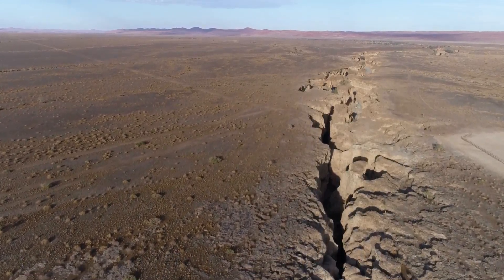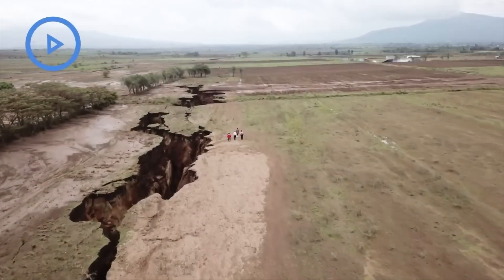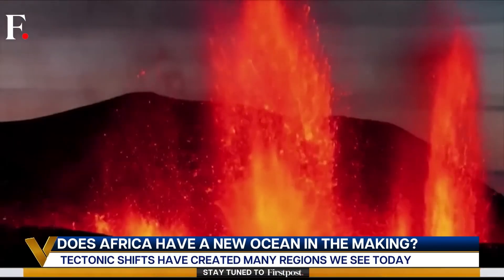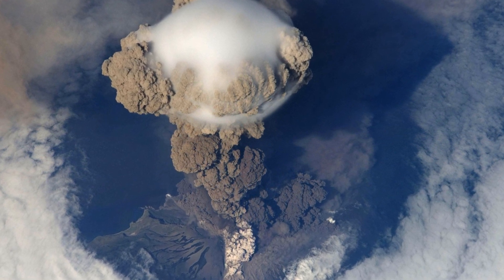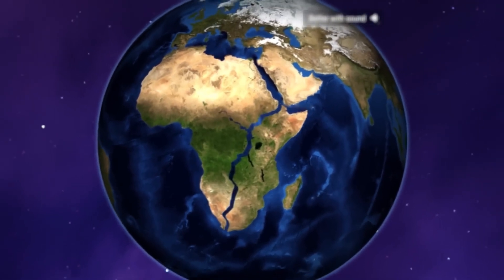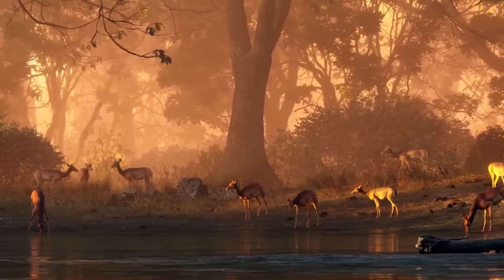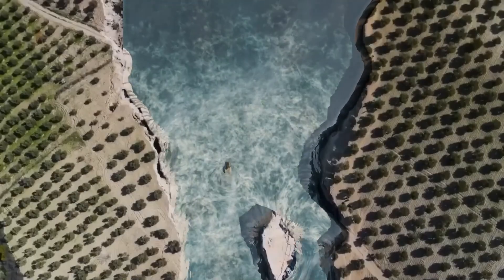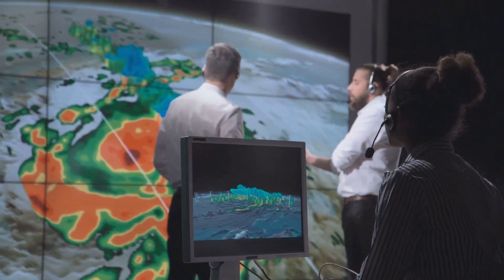Why is Africa Splitting into 2?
Discover the fascinating geological phenomenon of Africa's splitting! Learn about the East African Rift, the forces driving the continent apart, and what it means for the future of Africa's landscape.